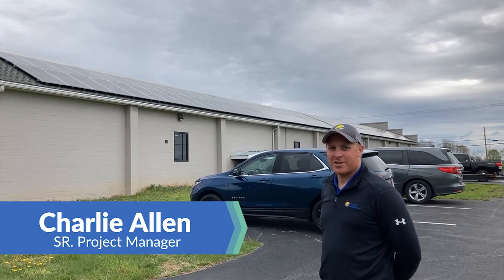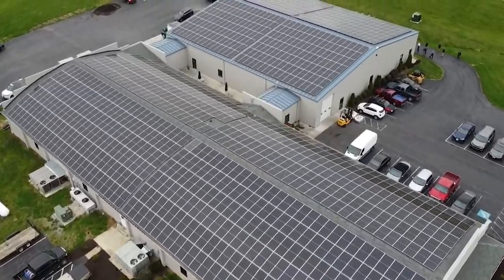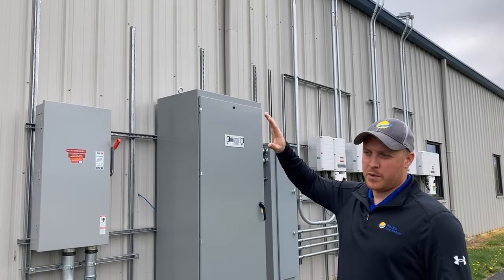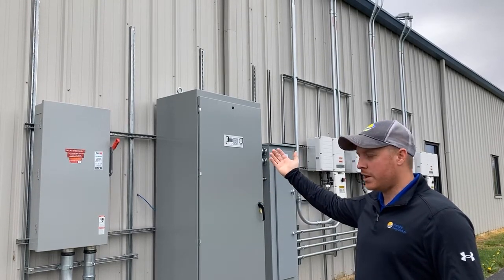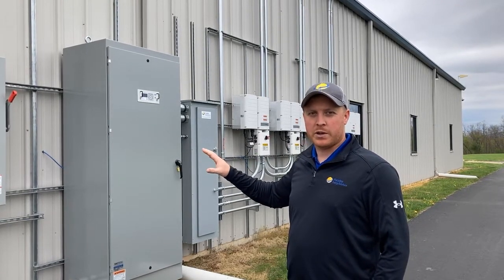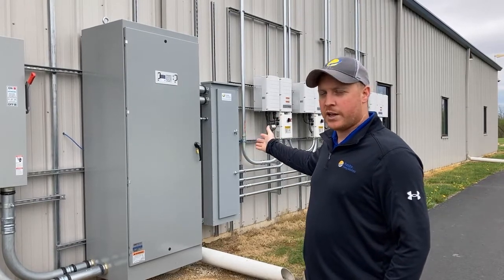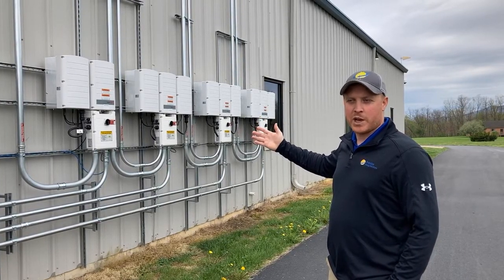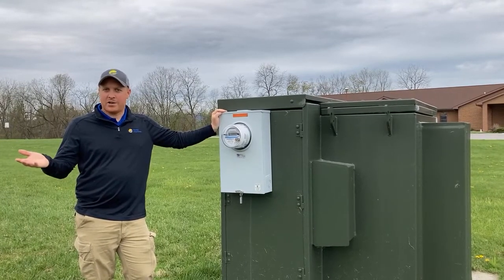Solar Panels on a Rounded Roof - A Commercial Solar Energy System Tour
Most solar panels are installed on a flat or pitched roof, but this unique commercial solar energy system has panels installed on a rounded shingle roof.

Watch as Charlie Allen, Senior Project Manager at Paradise Energy Solutions, provides a tour of this unique 447.72 kW solar system installed at Mercersburg Printing in Mercersburg, Pennsylvania.

Video Sections:
0:00 Solar system intro
0:31 How we installed solar panels on a round roof
1:16 Overview of the other equipment: inverters and more
4:55 The utility transformer and electric meter